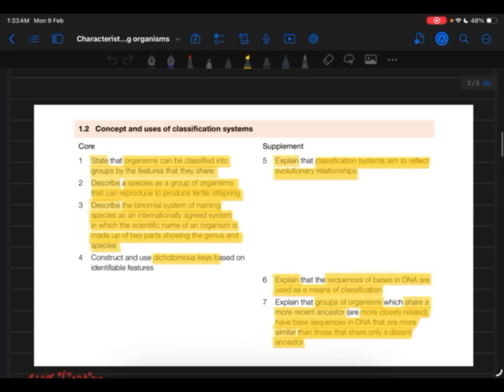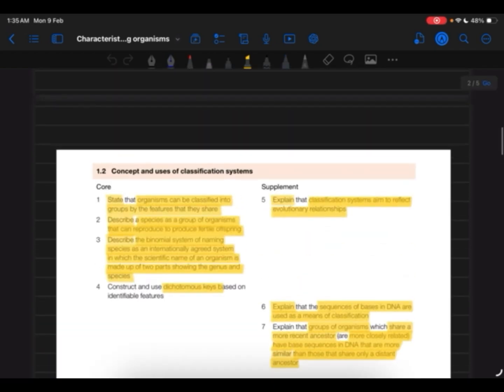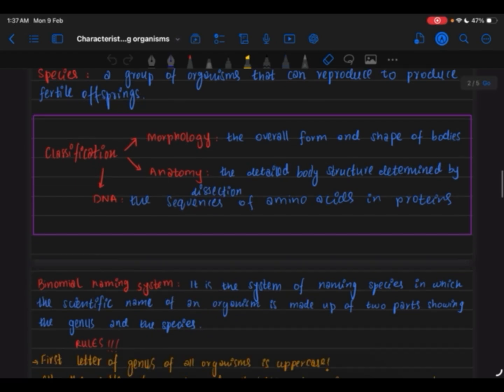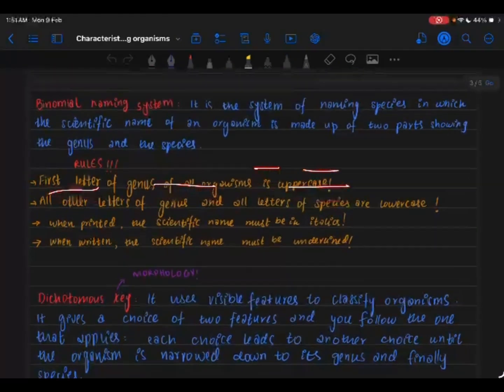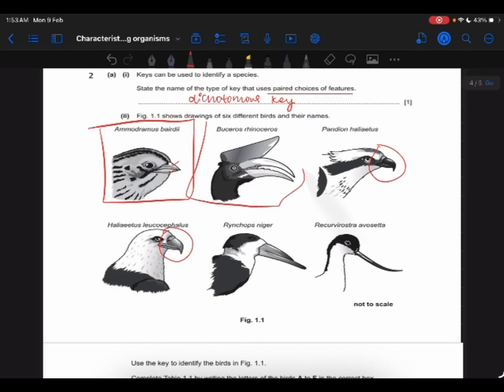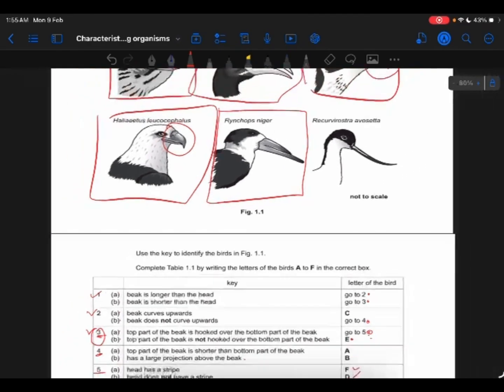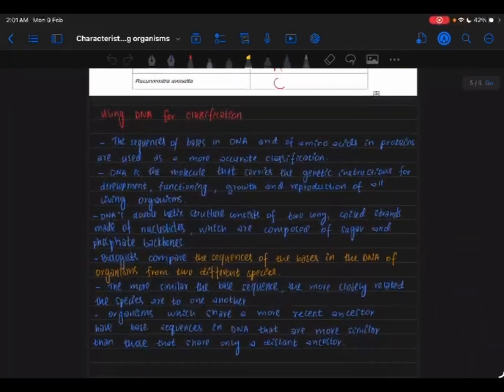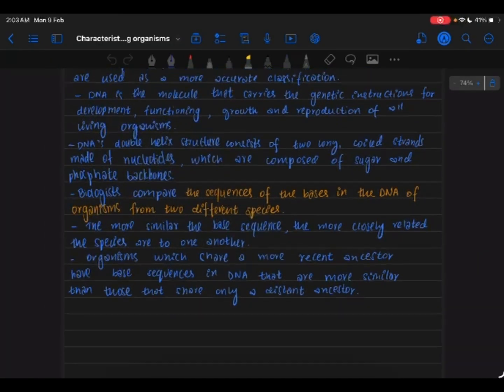IGCSE Biology 0610 | Concept & uses of classification systems (1.2) | SPECIES, BINOMIAL NAMING & DNA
We also offer online IGCSE tuition, focusing on exam-style questions and clear concepts.

In this video, we covered:
1.2 Concept and Uses of Classification Systems

- Classification of organisms into groups based on shared features
- Definition of a species as a group of organisms that can reproduce to produce fertile offspring
-The binomial system of naming species, using two parts: genus and species
- Construction and use of dichotomous keys based on identifiable features
- How classification systems reflect evolutionary relationships
- Use of DNA base sequences as a means of classification
- Explanation that organisms with a more recent common ancestor have more similar DNA base sequences